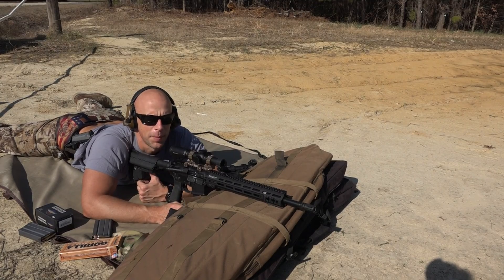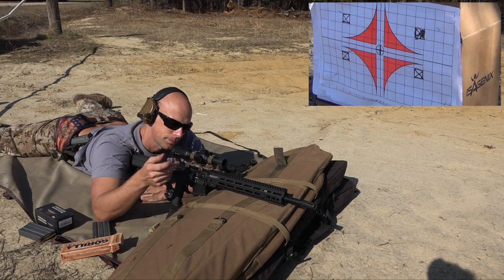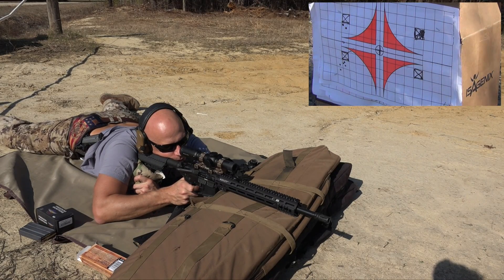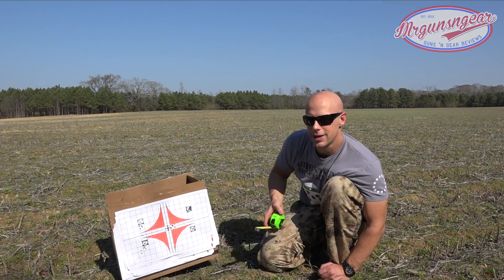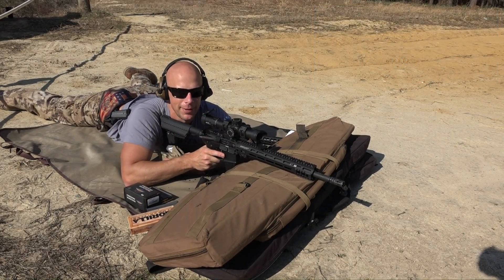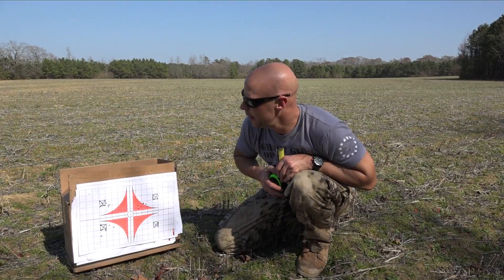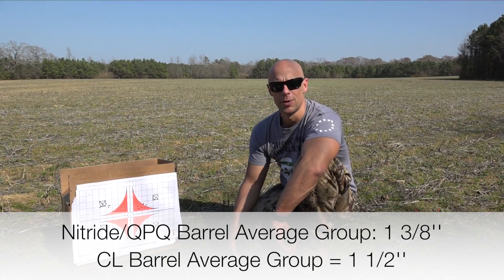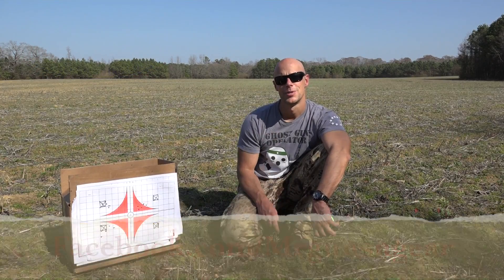Melonite vs. Chrome Lining: AR-15 Meltdown Base Accuracy Test (HD)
Here we start what will be a series of videos where I'll eventually fire these rifles on full auto until they can't go anymore.    But, before we do that I do a baseline accuracy test with both the QPQ and chrome lined barrels from Faxon Firearms.

Some points on the barrels:
-Barrels are truly “mil-spec” for materials and methodology. These can be compared directly to any non CHF barrel. They are button rifled, fully stress relieved, etc.. per spec.
-The barrels are from the exact same production batch, literally manufactured one after another. The bores were visually compared to ensure that they matched as close as possible.
-Faxon used the same chroming shop that does all of Colt’s barrels.

Instagram.com/seniorgunsngear